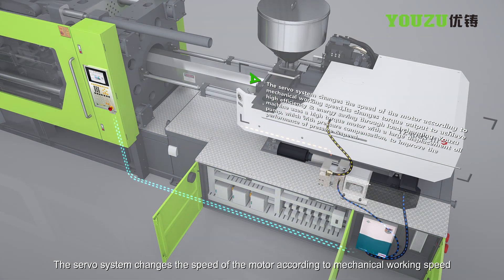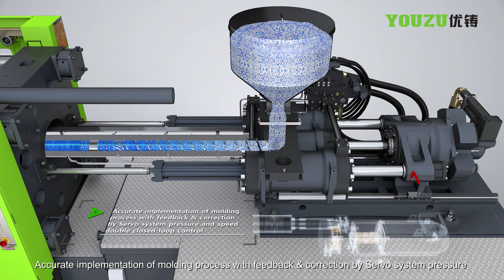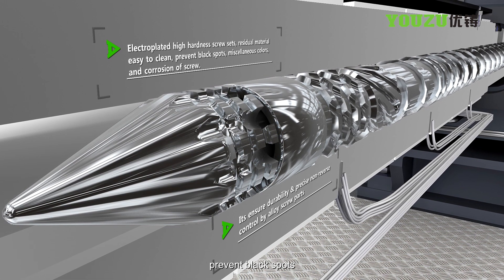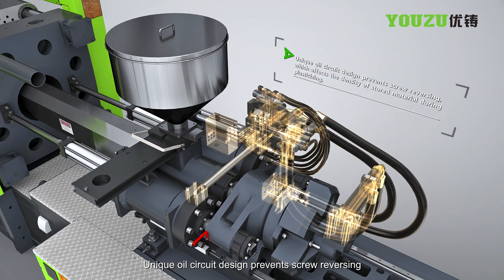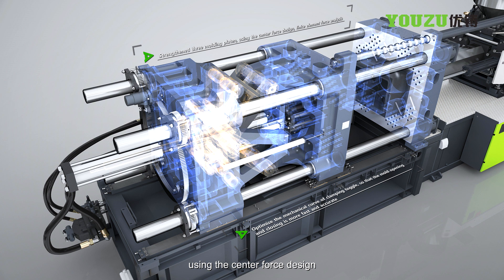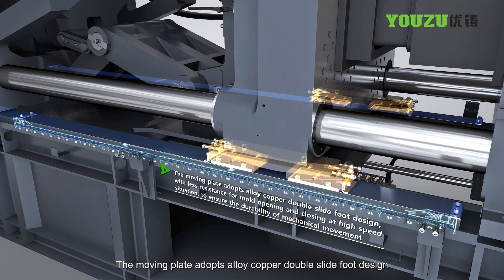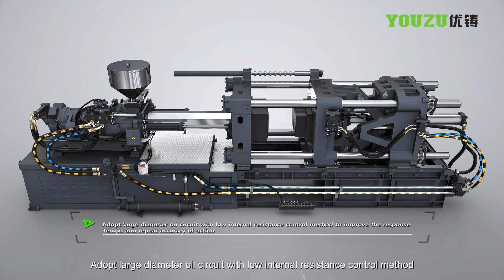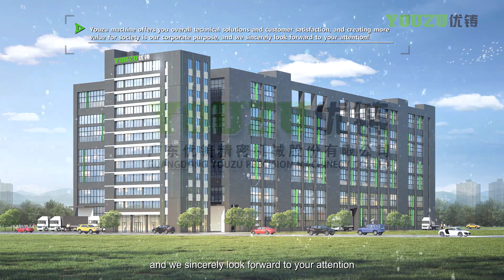YouZu injection molding machine | YouZu servo Injection Molding Machines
Youzu Precision Machinery  is a high-tech enterprise engaged in the precision machine research and development, production, sales and service, and is also a turnkey solution provider for plastic injection molding.
37,000 m² gross floor area Manufacturing Factory for Injection Molding Machine with annual output of over 6000 units!